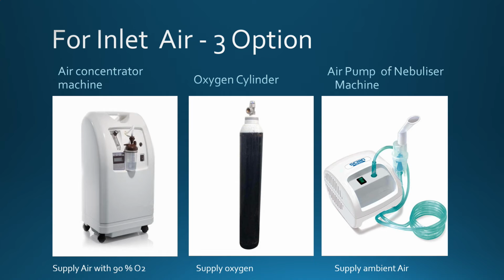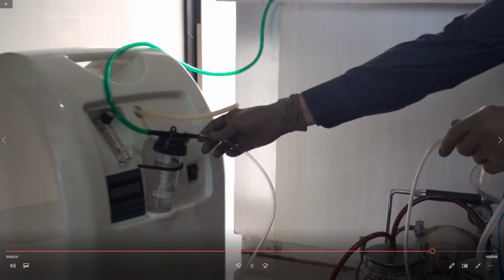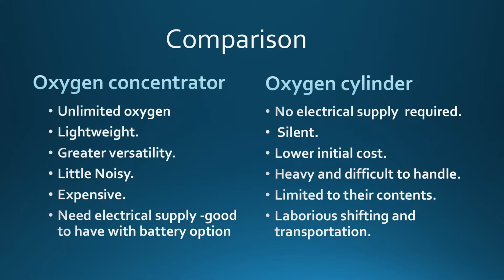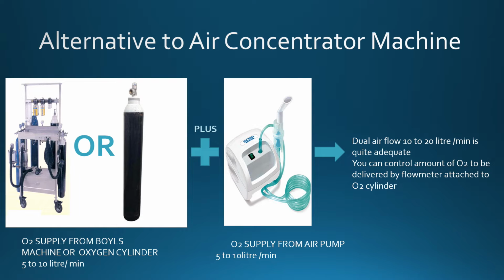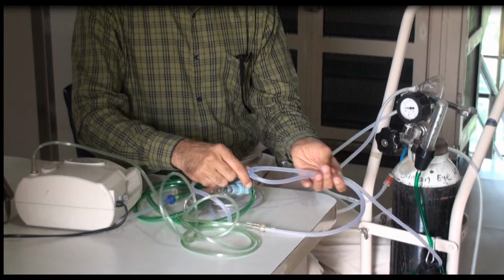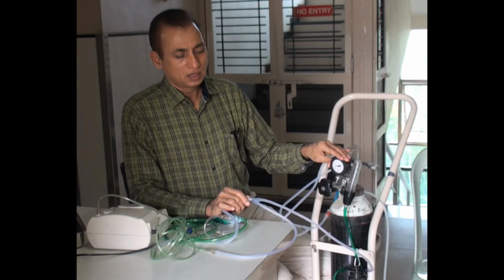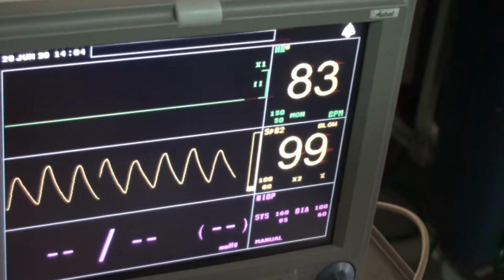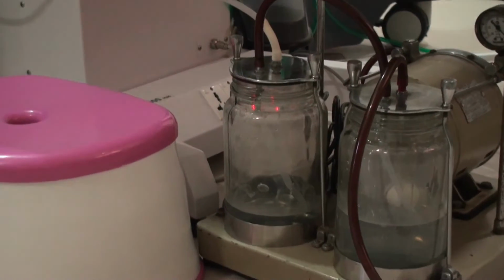Breathing Circuit part two for Ophthalmic Surgery during corona pandemic by Dr.Suhas Sonawane.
This video is in continuation of previous video on breathing circuit for ophthalmic surgery in order to minimize the  transmission of corona virus infection from patient to doctors and O.T staff during surgical procedure.In this video we have shown little modification  in the previous breathing circuit ,we  incorporated  one way air valve and reservoir bag  in the breathing circuit. Also various options are discussed for inlet source of oxygenation apart from oxygen concentrator machine for this breathing circuit .
We used combination of Air pump of Nebuliser machine and Oxygen  cylinder of Boyls machine as a  input source of air/oxygen for our breathing circuit instead of Oxygen Concentrator Machine. It works really well.